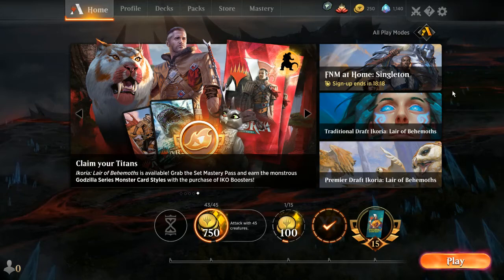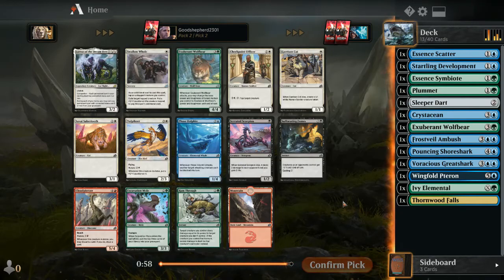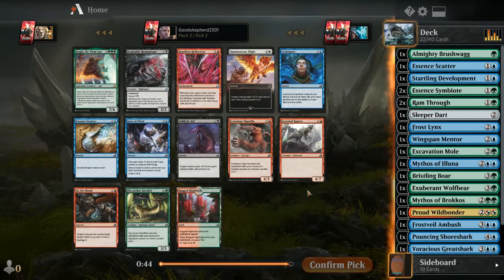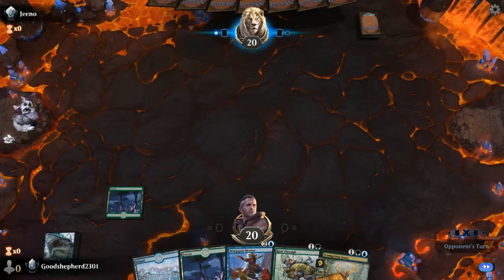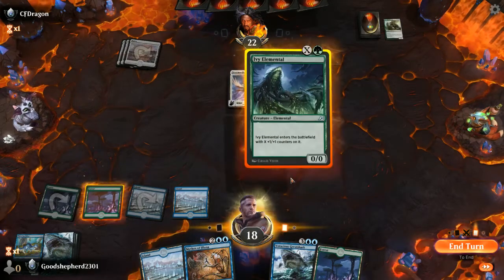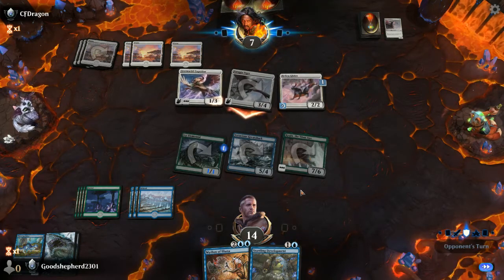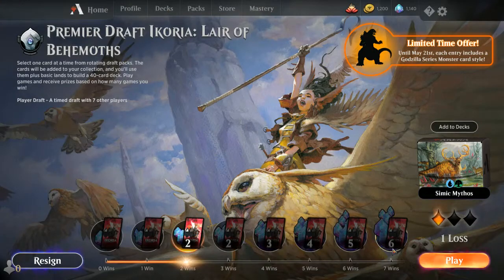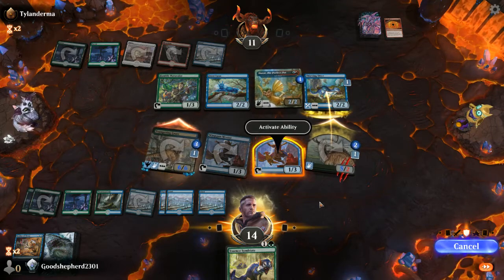MTG Arena Run: Premiere Draft of Ikoria: Mythos of Sharks 1/2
In this episode, we manage to draft a semi-reasonable mutate deck after scrounging for the last few creatures. We also manage to get a pair of Mythoses... Mythos... Mythii? Anyway, did we do enough to get a return of our investment?